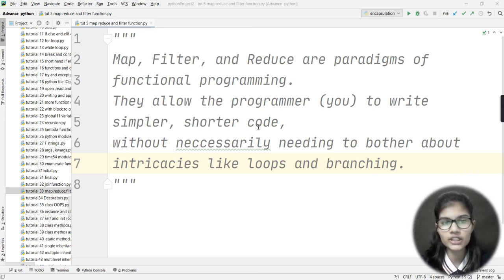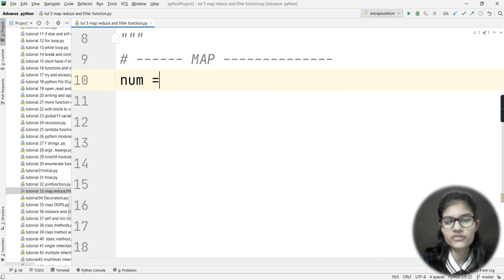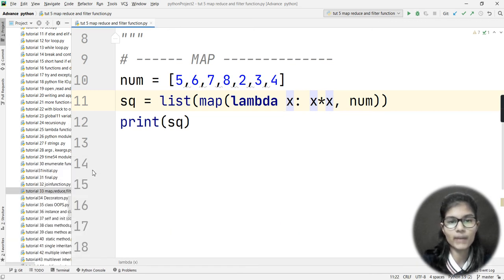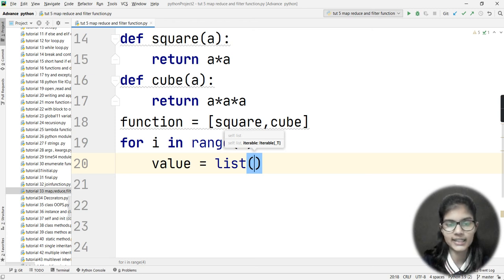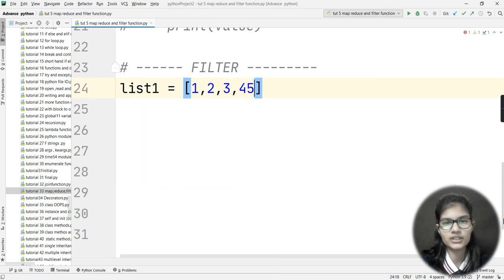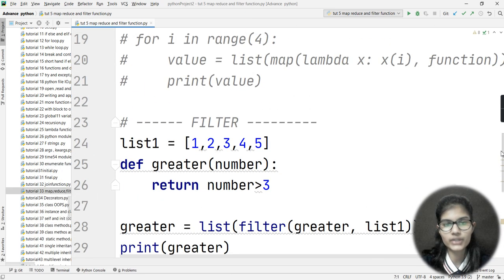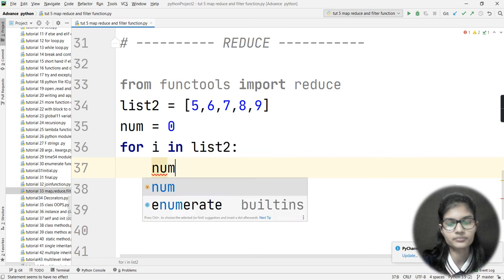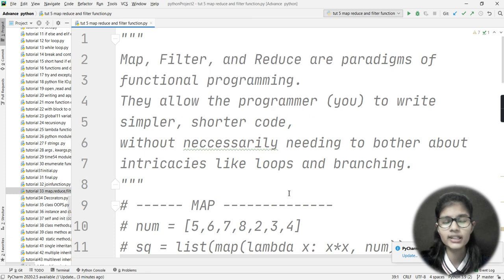Advance python EP:16 Map, reduce and filter | object oriented programming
Hello everyone , in this video I have told you about the map, reduce and filter functions which come under the advance python. In this video I have told you what are map, reduce and filter functions in python  and shown you how to write a program with the use of map, reduce and filer in python programming language.